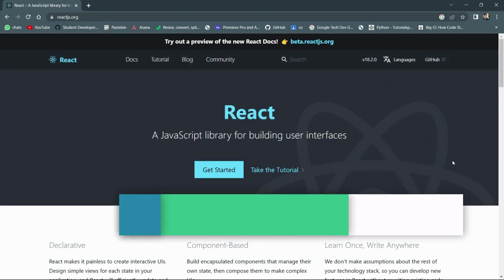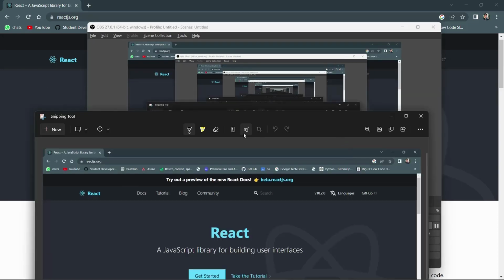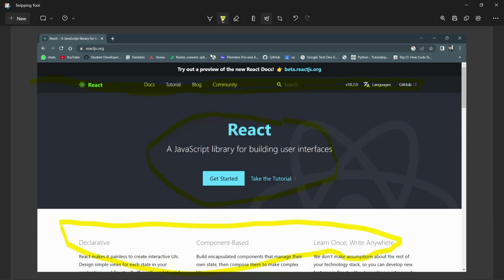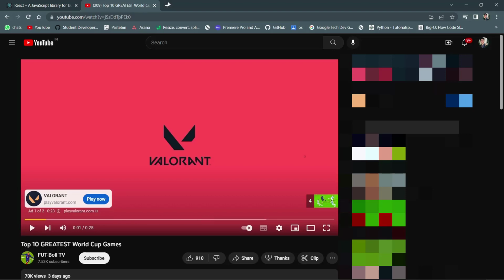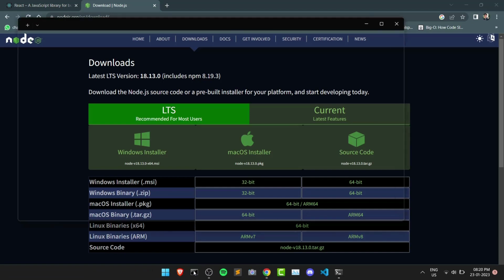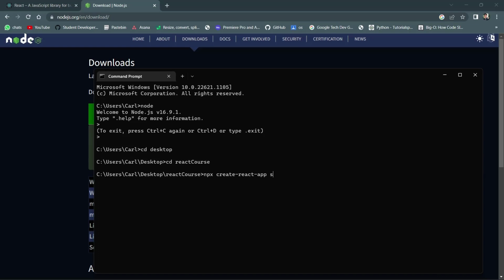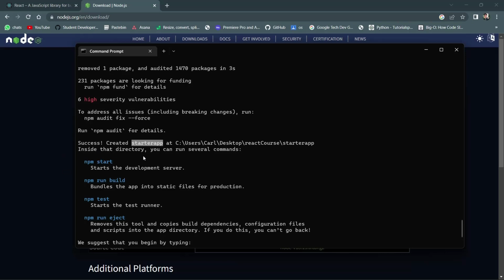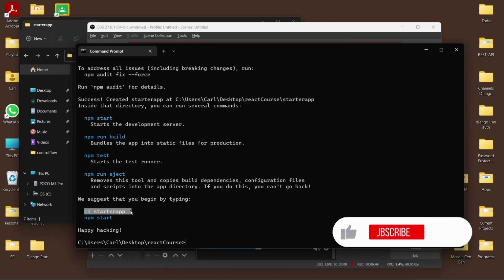React Course for Beginners 2023 #1 - Getting Started 🔥🔥🔥